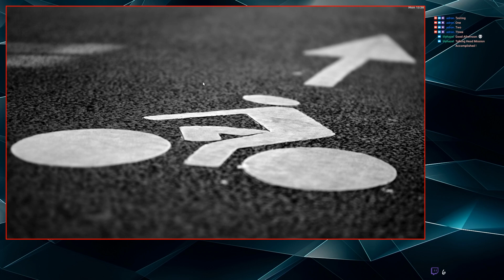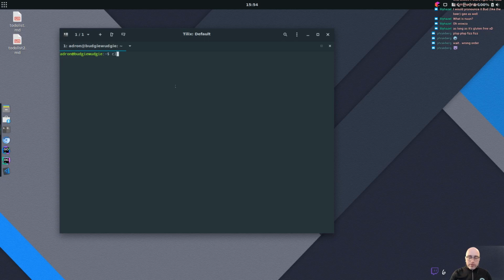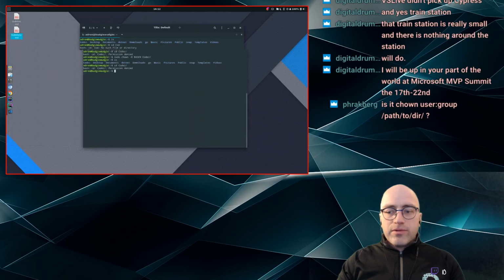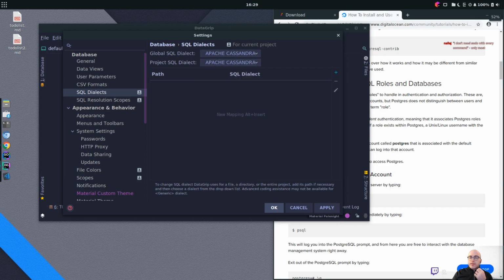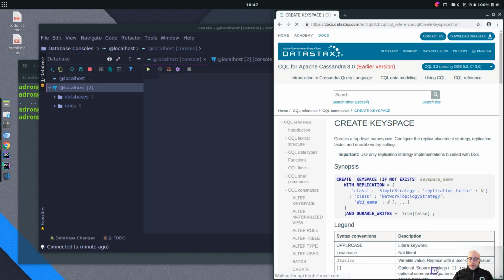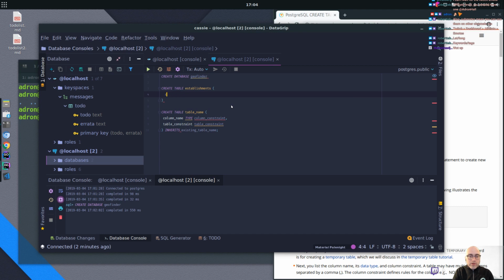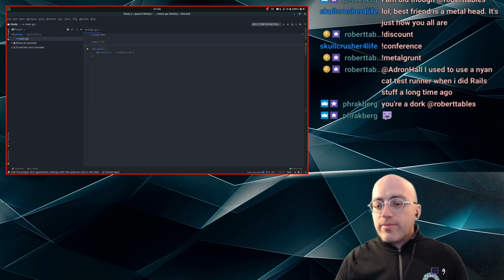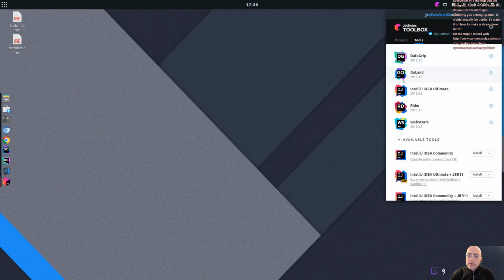Thrashing Code General Calamity X0009 - CQL + SQL Coding, Brunch, Food is Important, and Other Impor